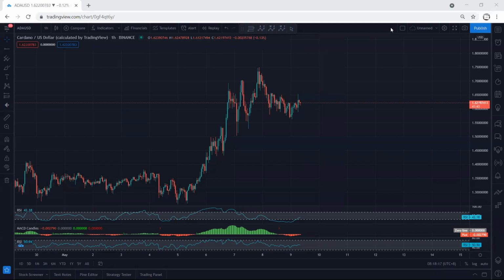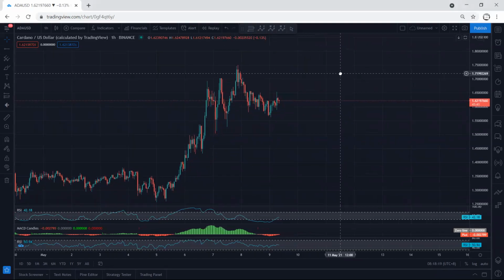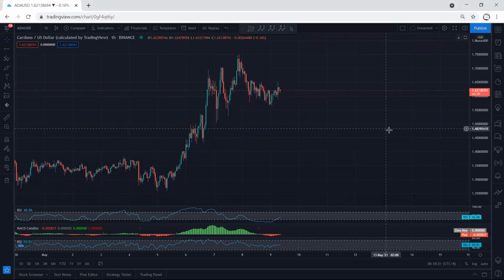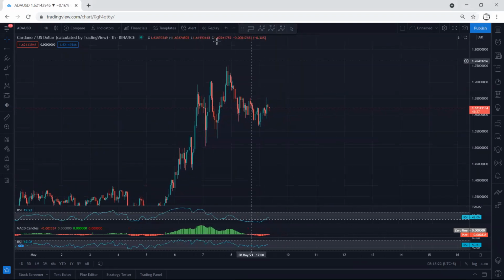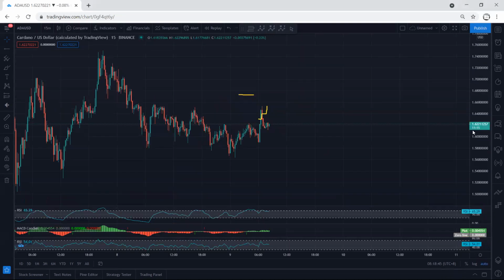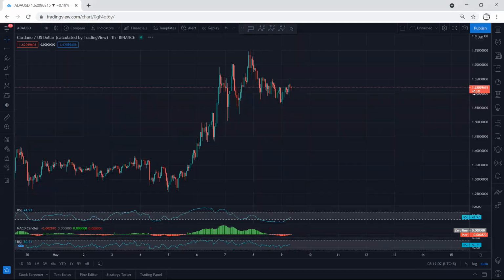ADA - Cardano Technical Analysis for May 9, 2021 - ADA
TEMJTWcKyCmaJ61mdxLW1myo1A6PTnPNDV